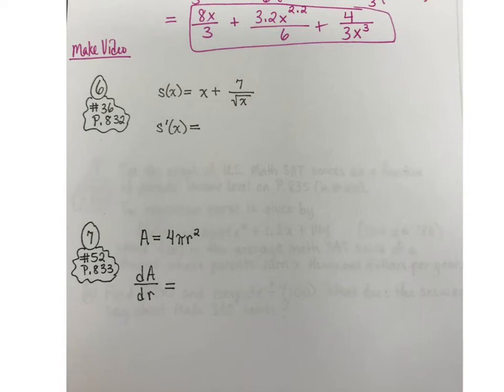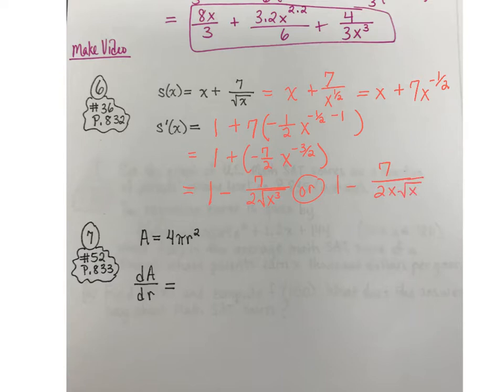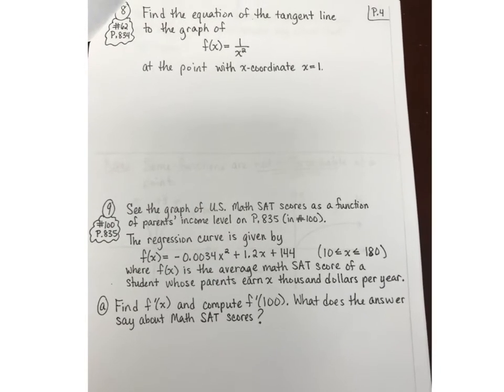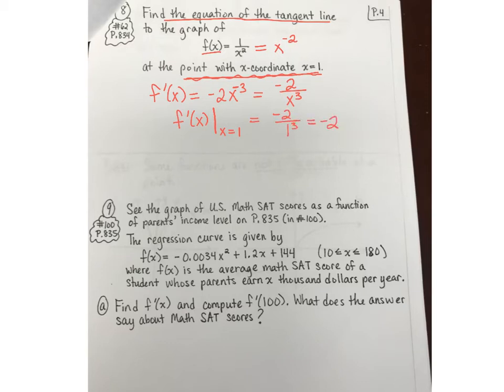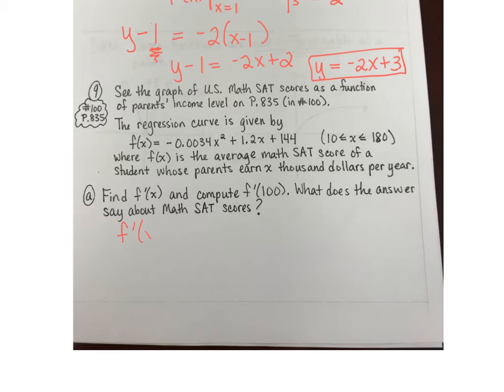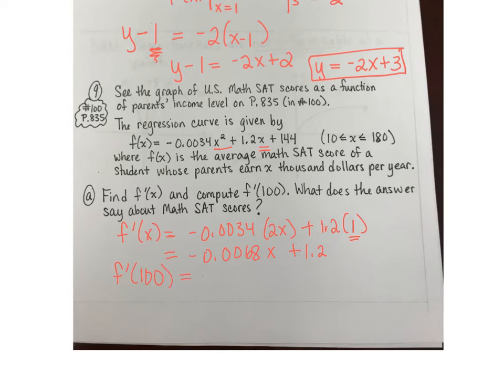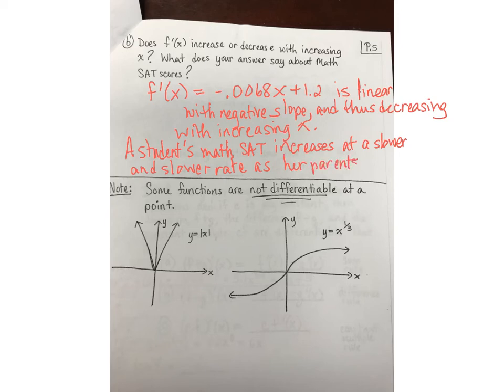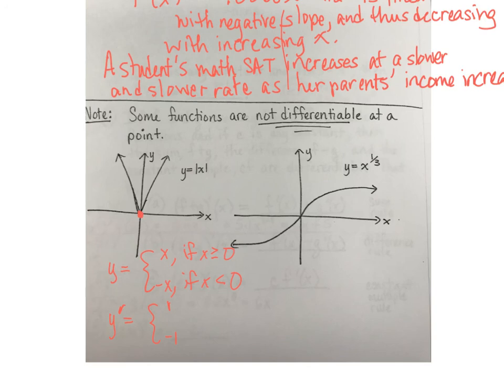MTH 1310 Section 11.1 Derivatives of Powers, Sums, and Constant Multiples